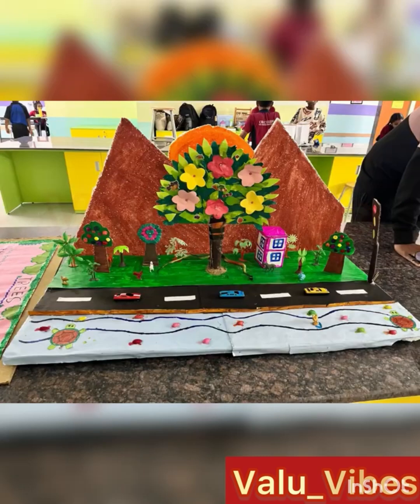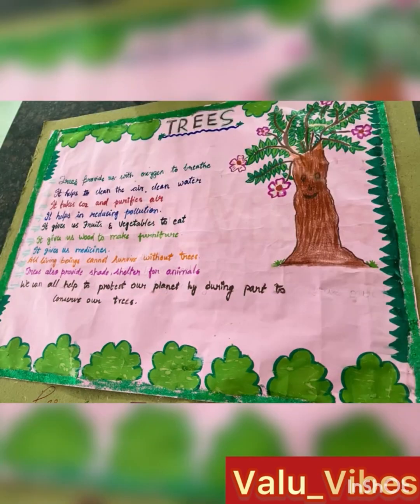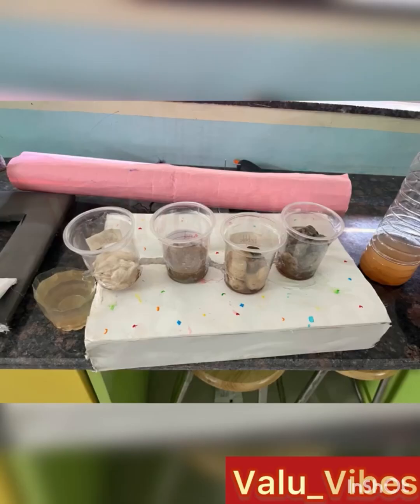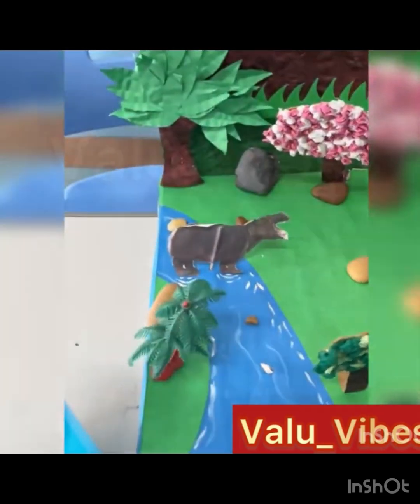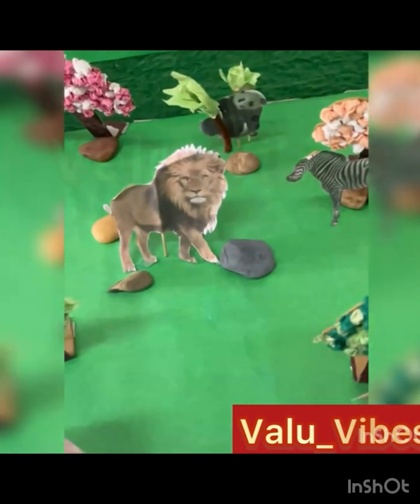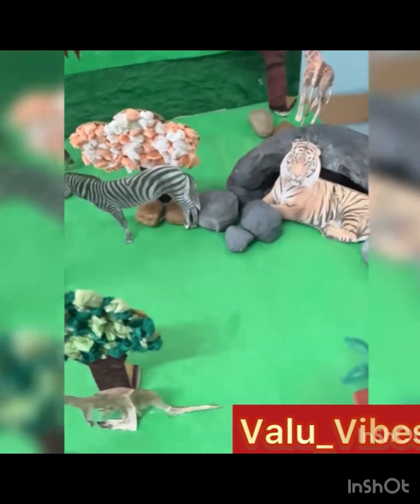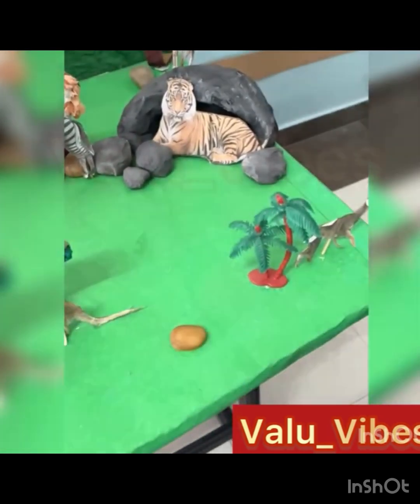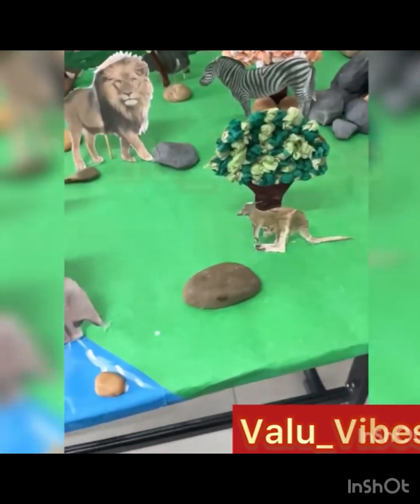Science project idea display​⁠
Science project idea display​⁠@MarittasJoyfulPraise